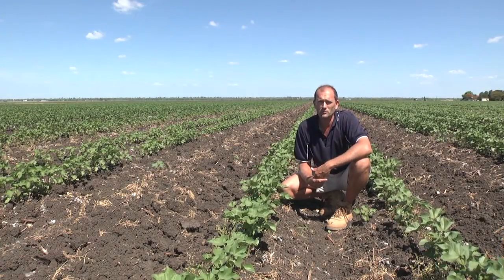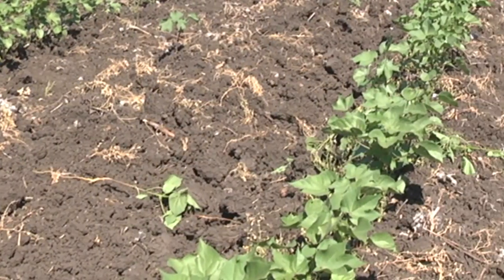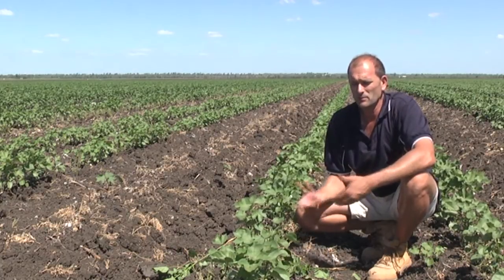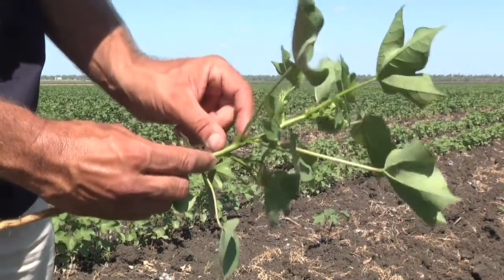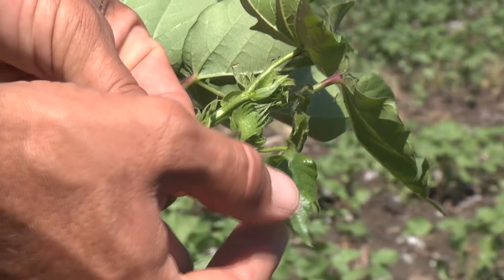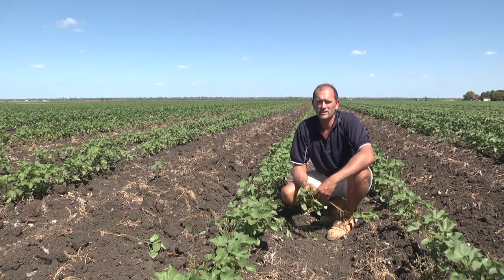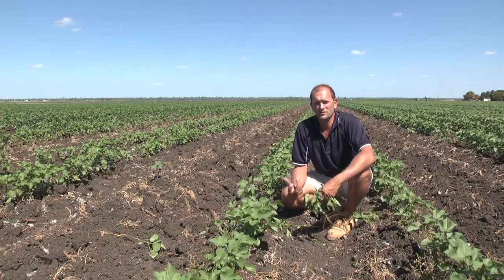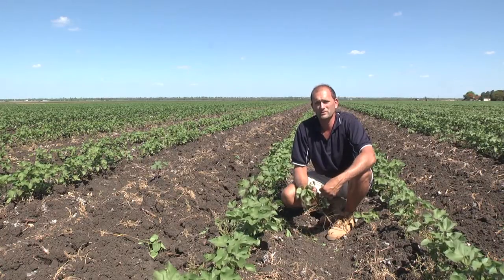Cotton growth stages: first square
How to recognise when a cotton crop is at first square and the implications for crop management.